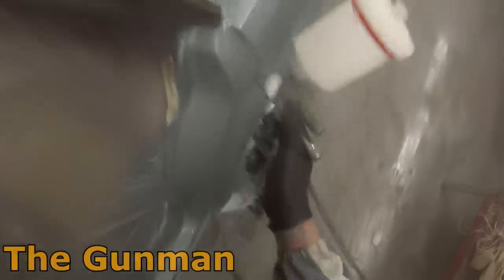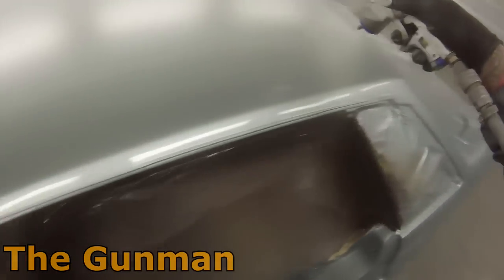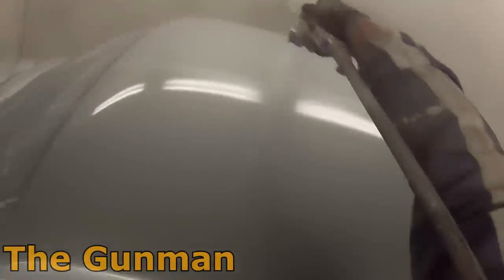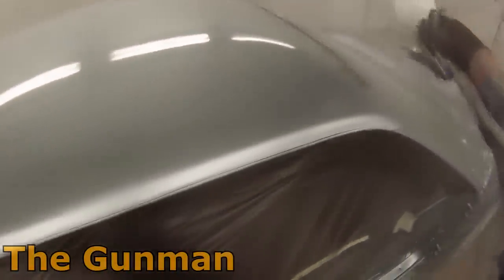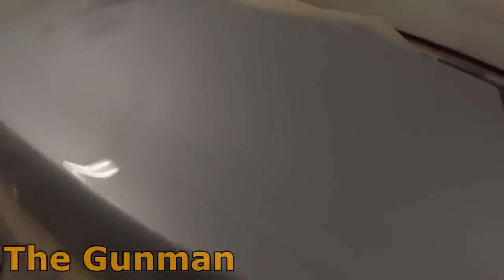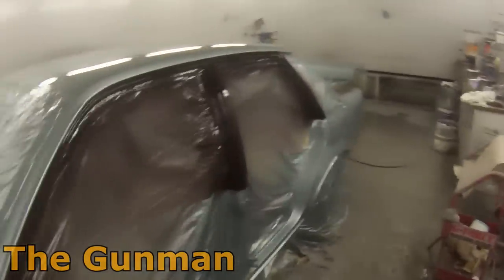Respray Clear Coat VL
In part 13 of my VL Turbo project I am up to the Clear Coat stage and I will be using the SATAjet 5000-B RP 1.3mm Digital with Cromax 696S MS Clear mixed 2:1 with fast hardener and heated to help stop runs and speed up drying times between coats. I will run through all the technical info then share a few stories relevant to my life at the moment.